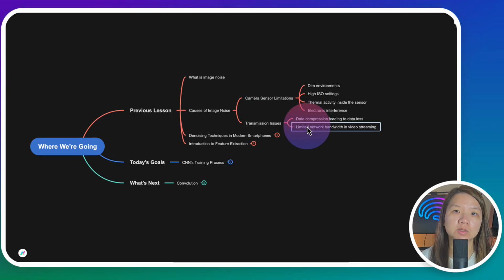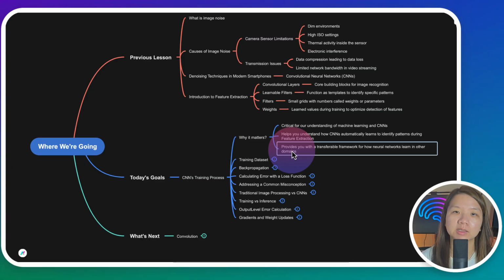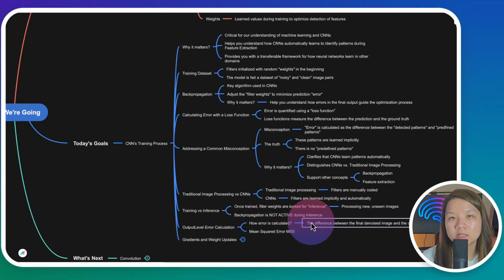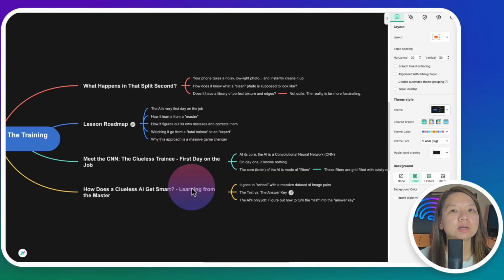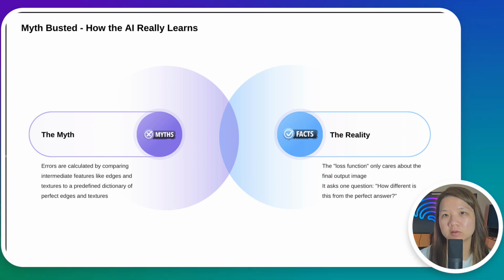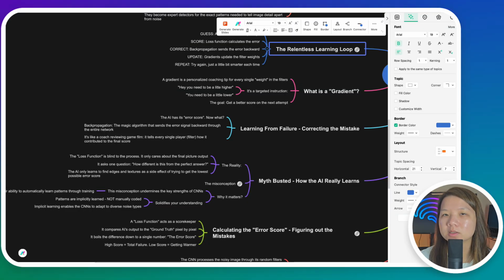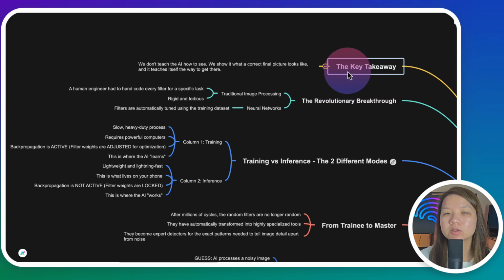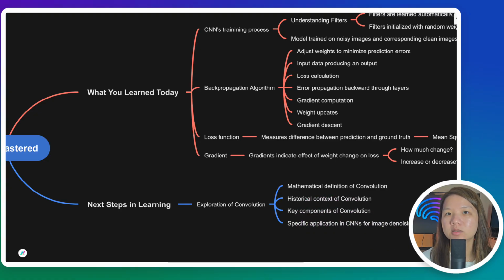How CNNs Learn to Denoise: The Training Journey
Your phone fixes grainy, noisy photos in a split second. But here's the mind-blowing part: nobody ever taught it what "noise" looks like or what a "clean edge" should be. So how does it know? 🤔

Discover the revolutionary training process that lets AI teach ITSELF how to denoise images - no human rules required.

🎯 This Video Reveals:

✅ Why traditional filter design is dead (and what replaced it)
✅ The genius of "ground truth" training with noisy/clean image pairs
✅ How one error number fixes millions of weights (backpropagation demystified)
✅ The learning loop that runs millions of times to create expertise
✅ Why Mean Squared Error (MSE) is the only scorekeeper that matters
✅ The critical difference between training and inference on your device

💡 The Big Revelation: CNNs don't compare features to a template. They only care about making the final output match the clean image - features emerge naturally!

⏭️ Next lesson: Understanding Convolution

Ready to understand the AI in your pocket? Let's dive in!

⏰ TIMESTAMPS:
0:00 - Setting up the scene (Where we're going)
7:20 - What's really happening inside your phone
8:18 - Lesson roadmap
8:42 - Day 1: The clueless trainee
9:23 - The training dataset: Schools for AI
10:09 - The first attempt: Garbage in, garbage out
10:28 - The loss function: The ultimate critic
11:14 - Busting the myth
13:31 - Backpropagation: The backward journey
14:25 - The learning loop
14:52 - Gradients: Personalized coaching tip
15:21 - From trainee to master
16:04 - Training vs Inference
16:51 - Revolutionary breakthrough
17:35 - The key takeaway
18:02 - What you just mastered & What's next